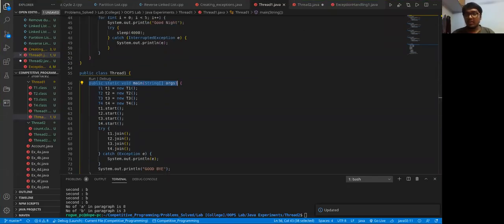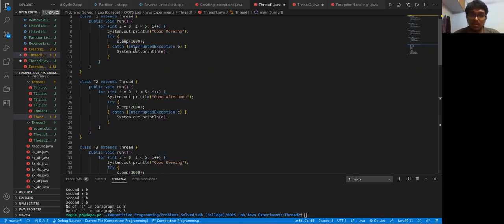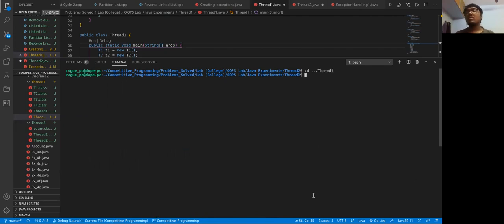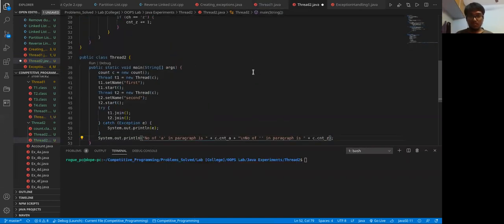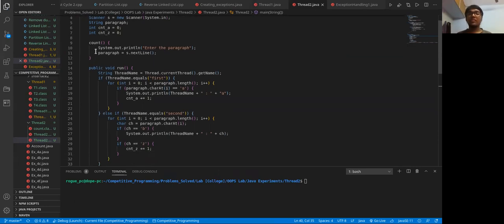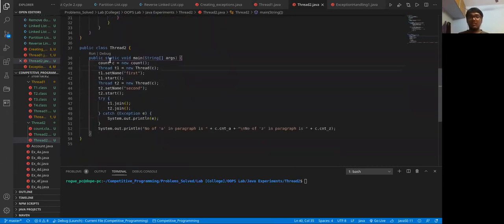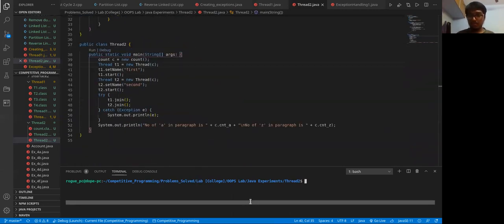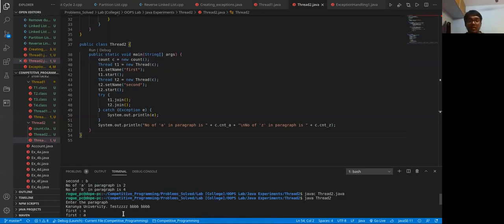OOPS Lab 9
Please watch it in 720p quality.